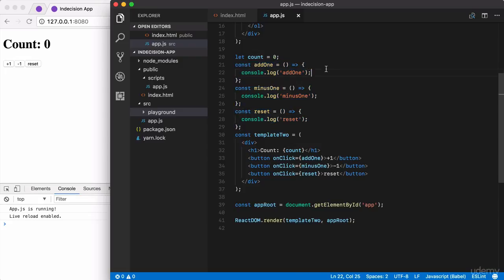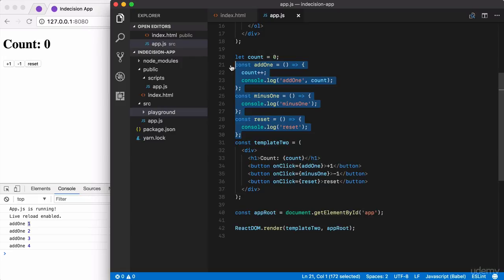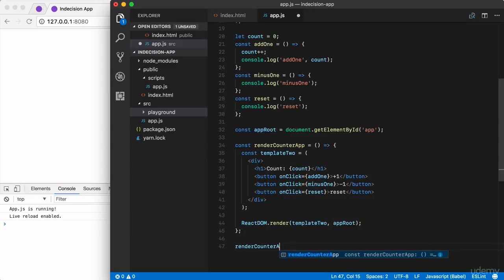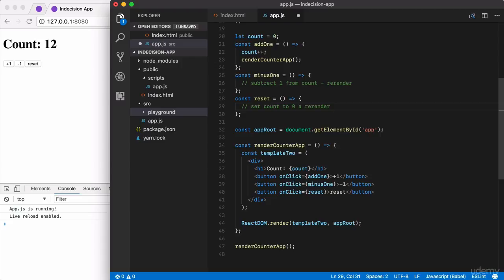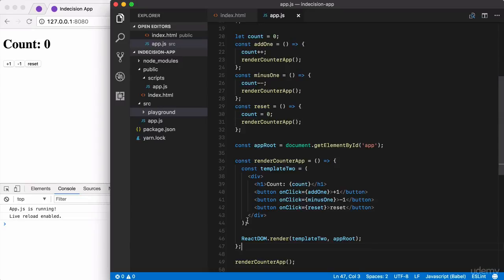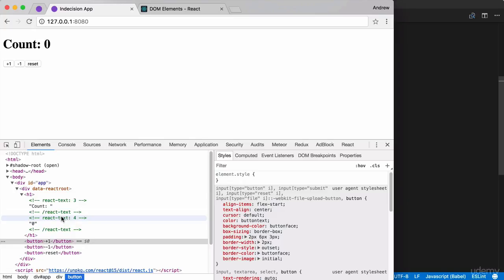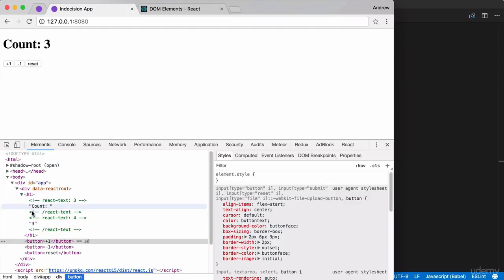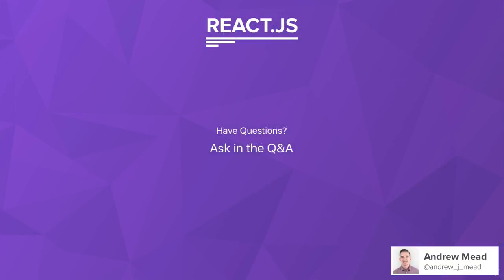017 Manual Data Binding